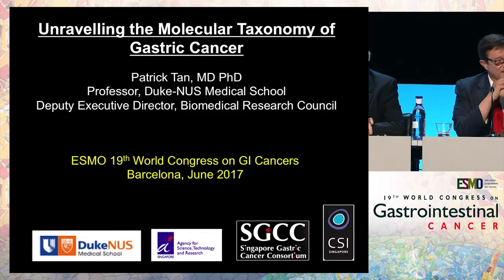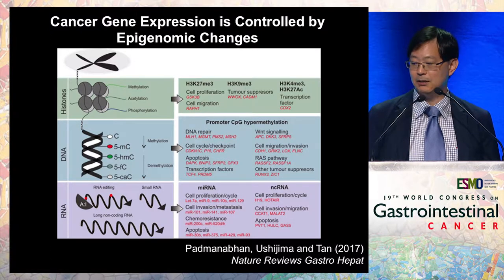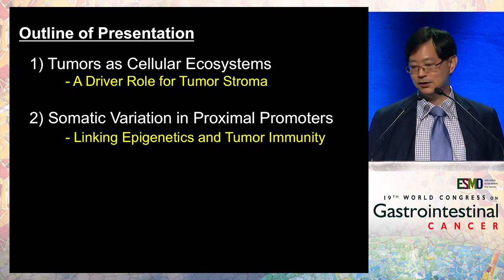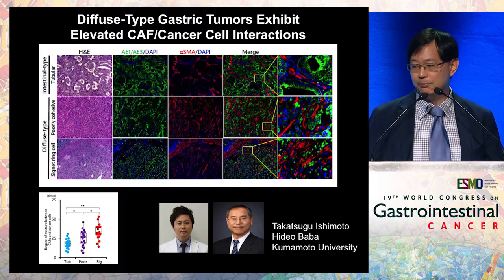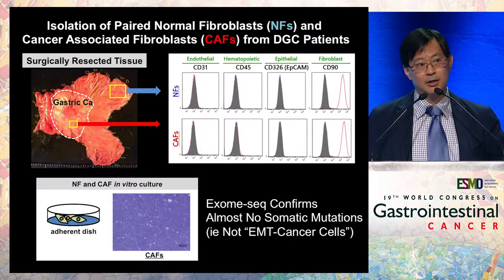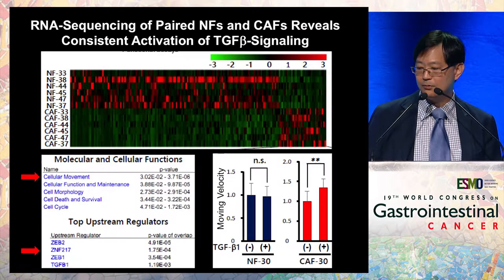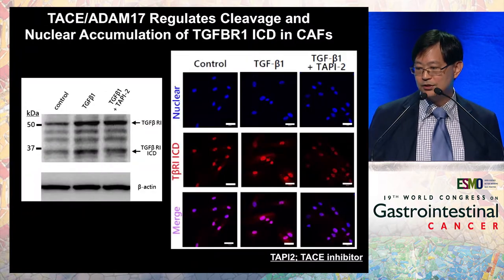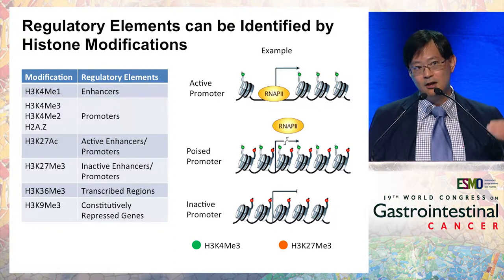Keynote Lecture 1: Progress in unraveling the molecular taxonomy in gastric cancer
In this keynote lecture from the ESMO 19th World Congress on Gastrointestinal Cancer, Dr. Patrick Tan discusses recent progress in the unraveling of the molecular taxonomy in gastric cancer.